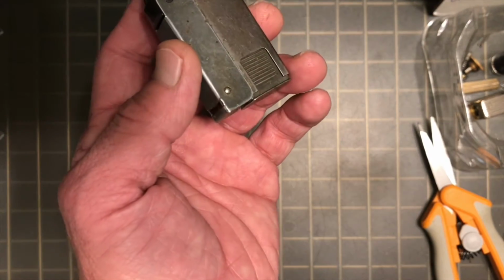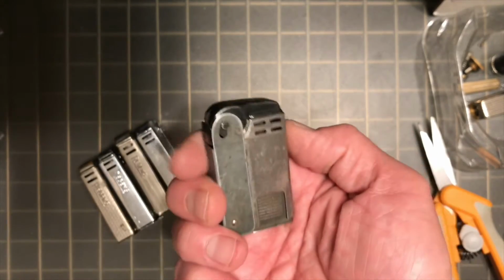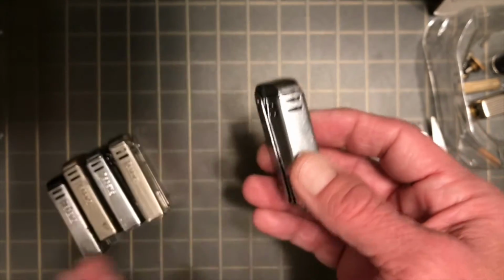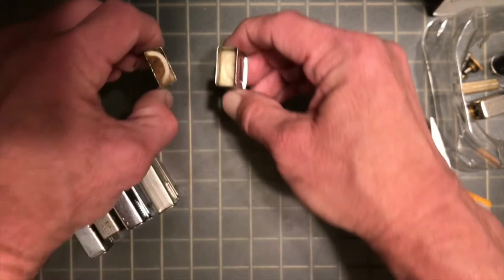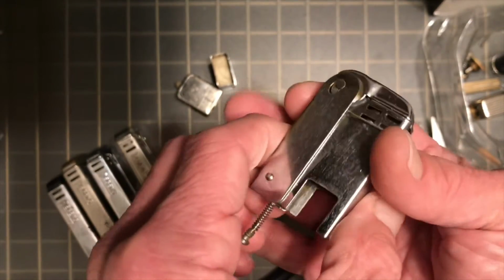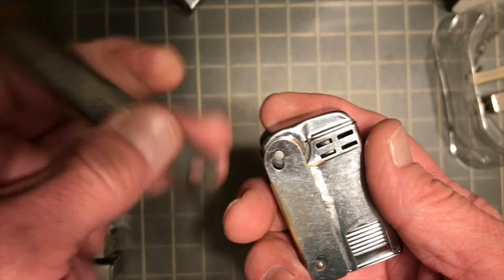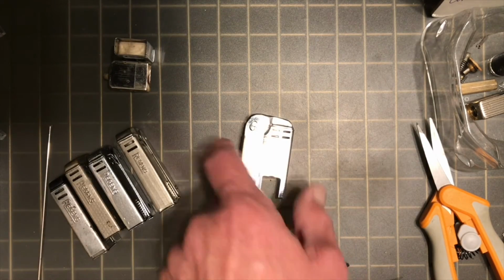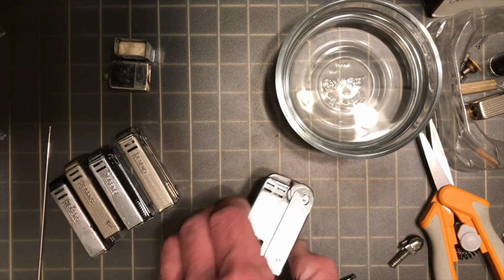Vintage Regens Petrol Lighter: An Attempt To Disassemble Or Clear The Flint Tube With Vinegar-Part 1